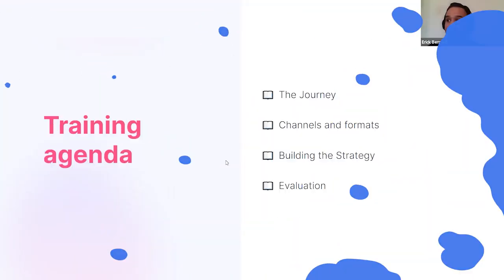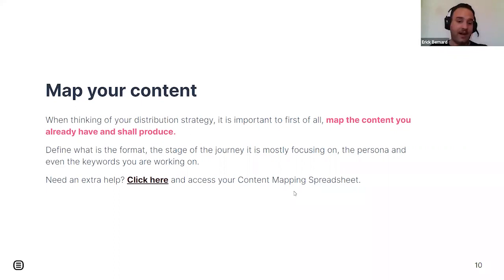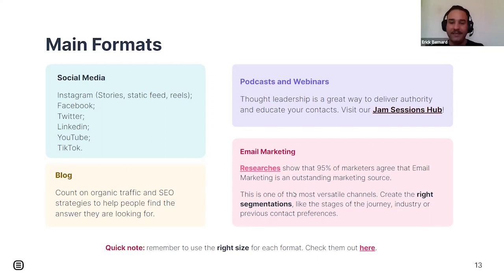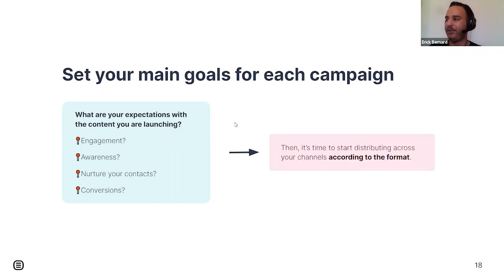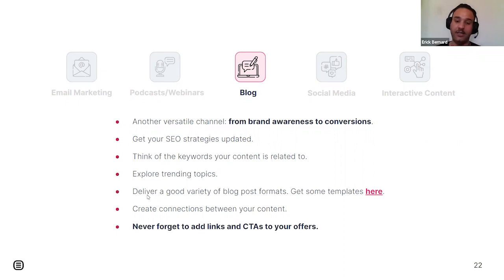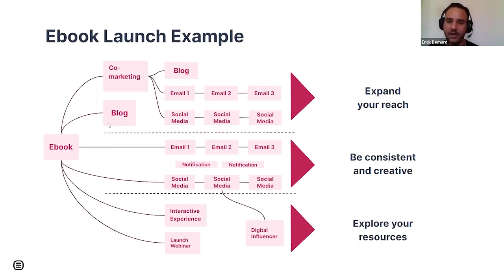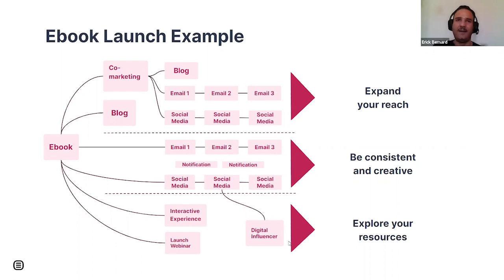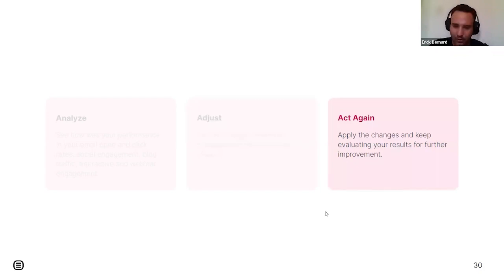Content Distribution Strategy